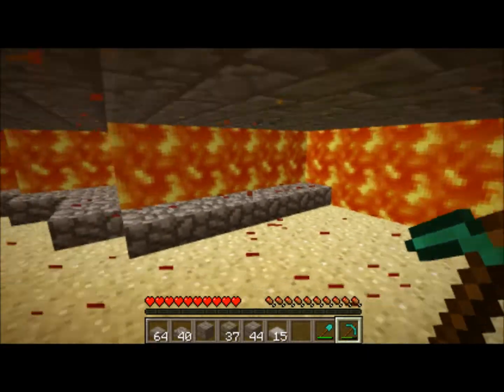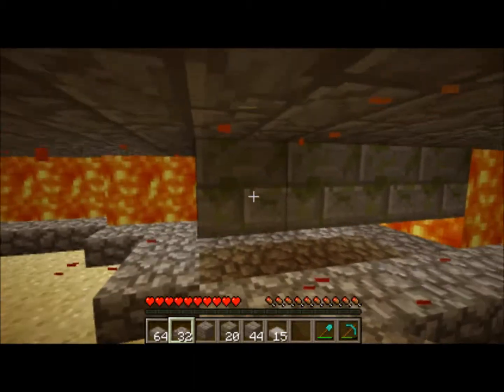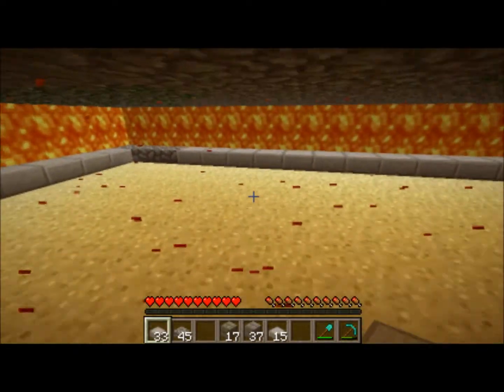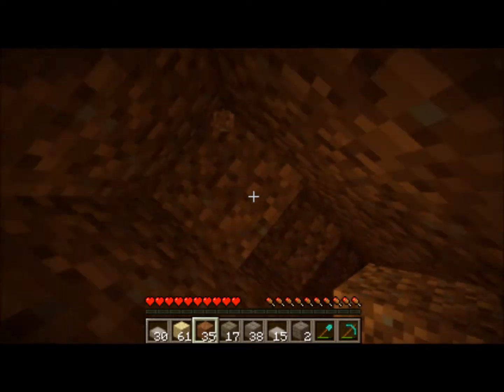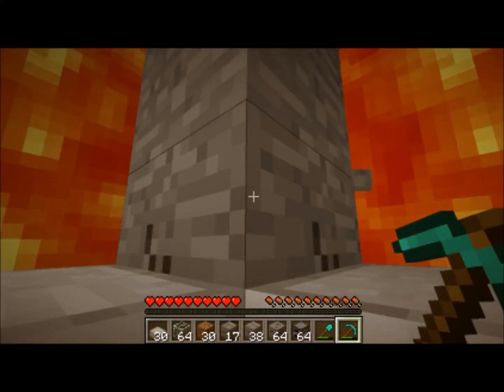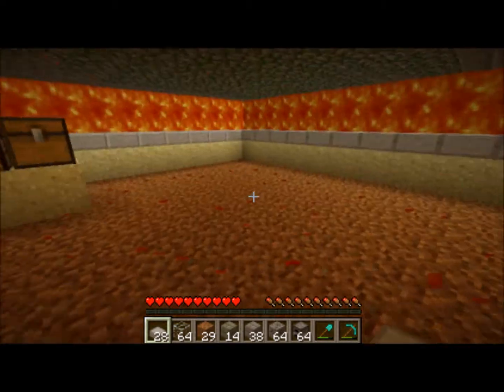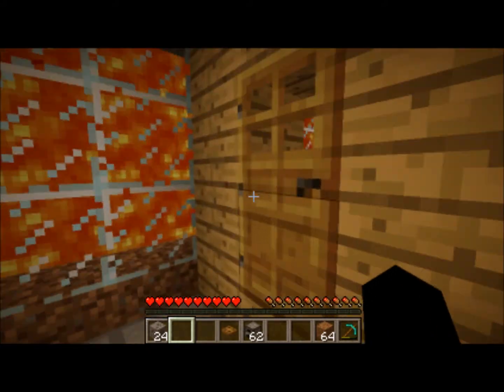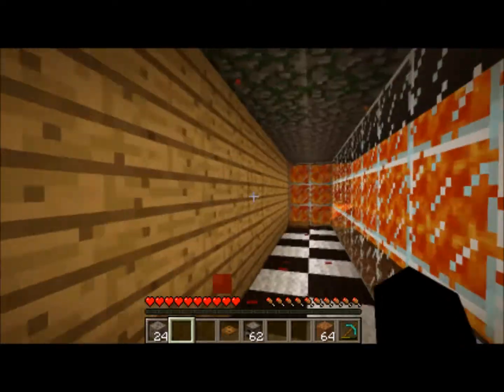Lava Rain Survival Challenge 2